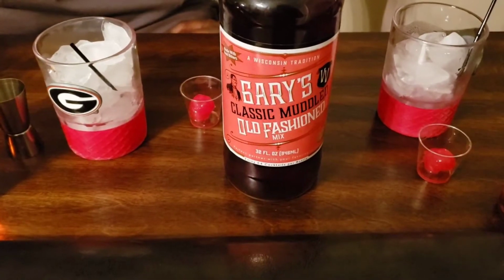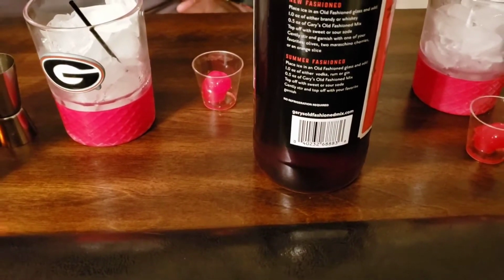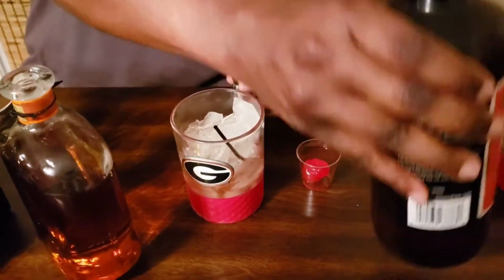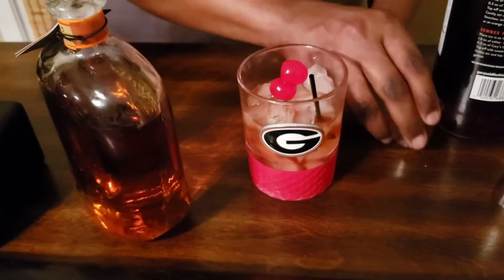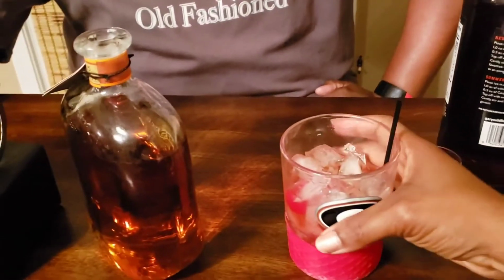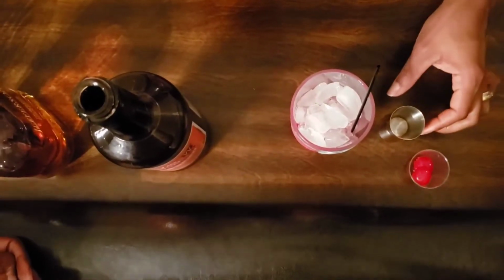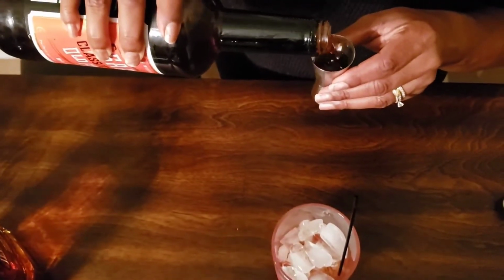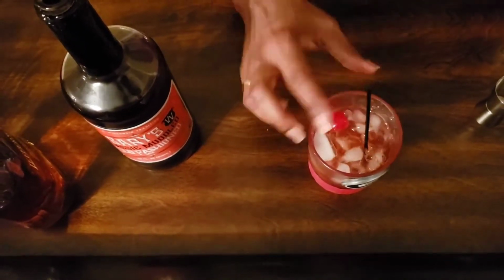Review of Gary's Classic Muddled Old Fashioned Mix | Tipsy Time w/ the Thomases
Today we are reviewing Gary's Classic Muddled Old Fashioned Mix.  You can find it on Amazon.

Gary's Old Fashioned Mix - $18.99

Music Credits
Song: For Love
Artist: Jef

Additional Music:
Song: Ice Tea